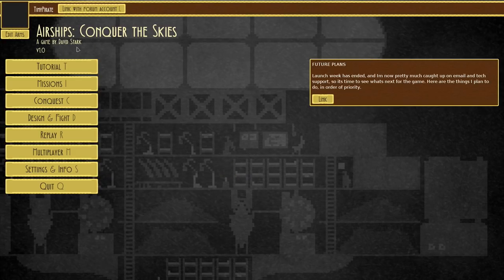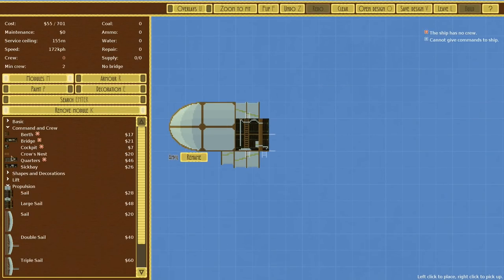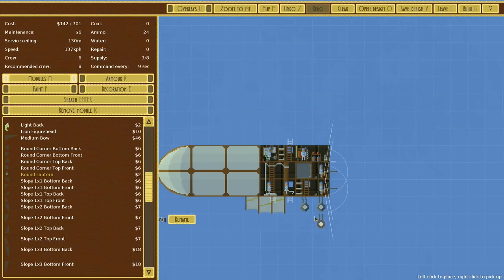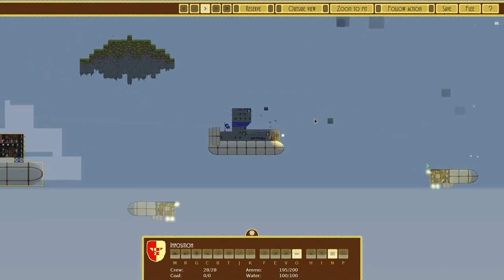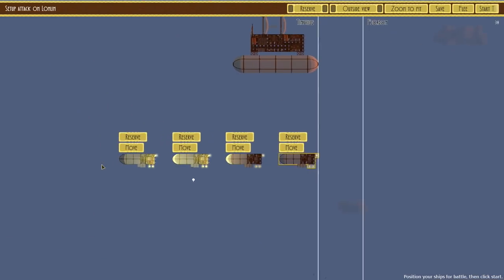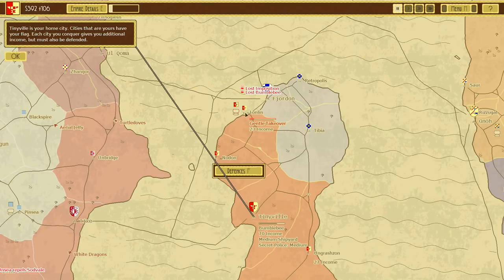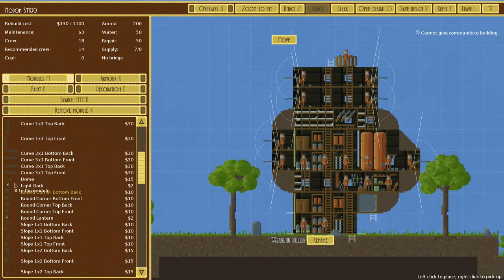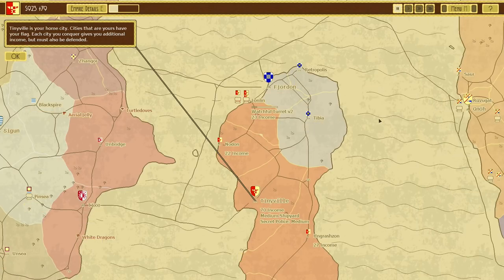SWARM THE ENEMY! ep 1 - Airships: Conquer the Skies let's play gameplay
I'm addicted to Airships: Conquer the Skies! Gameplay is so fun and the ship building so rewarding. Come see me design some airships (very proud of my Bumblebee-class ships) and conquer some bad guys in this Airships let's play game series.

__What is Airship: Conquer the Sky?
In Airships: Conquer the Skies you'll need to use all of your creativity and skill to design and build fearsome airships and land vehicles to give you the edge in massive aerial battles. Construct your vehicles by piecing together a vast array of modules, choosing weapons, armor types, structures, equipment and resources in near endless configurations to allow you to prevail against even the toughest foes.

__Follow me!